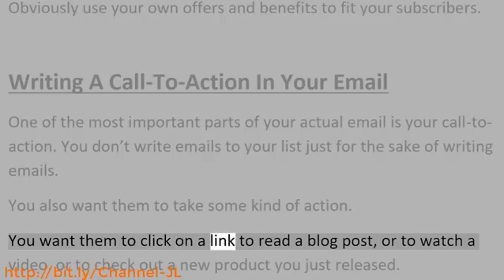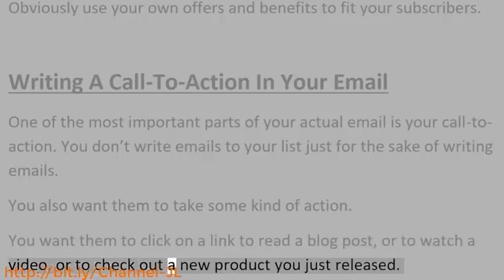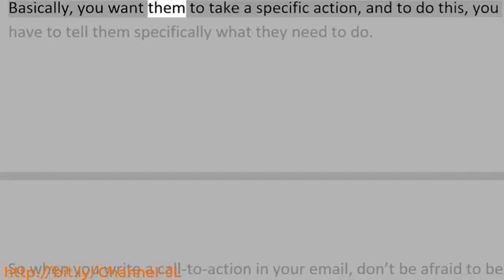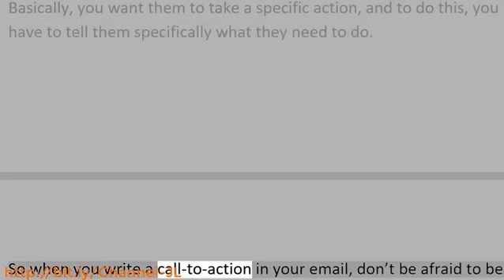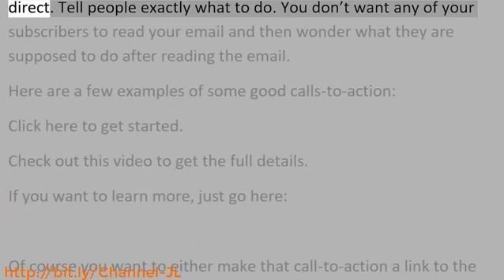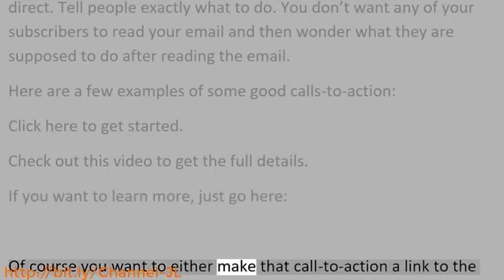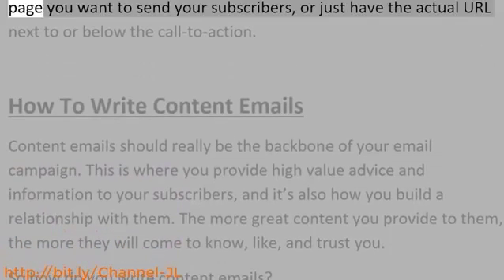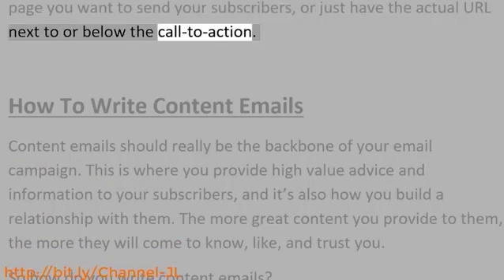Writing A Call To Action In Your Email - Part 8/20 Email Marketing Mastery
Writing A Call To Action In Your Email  - Part 8/20 Email Marketing Mastery - How To Make More Sales With Email Market